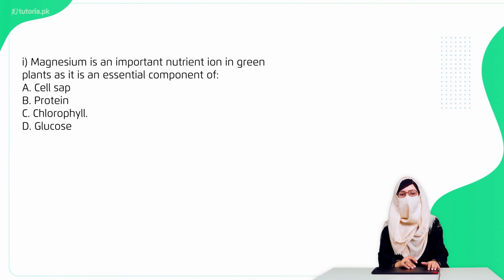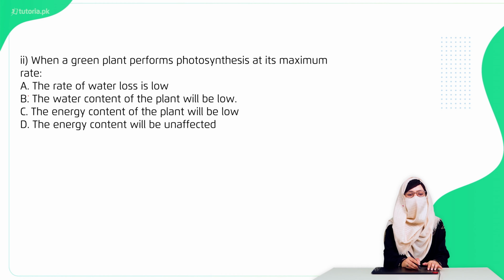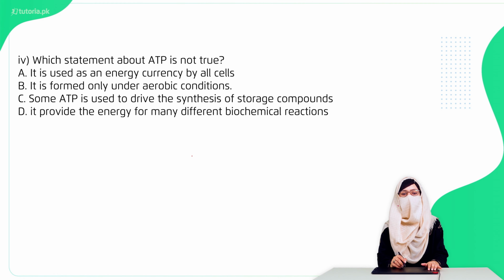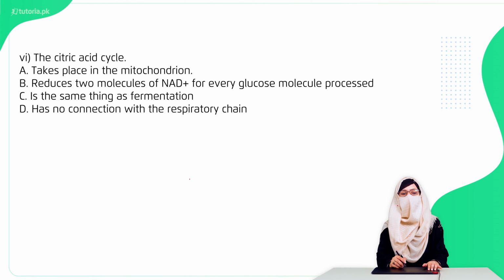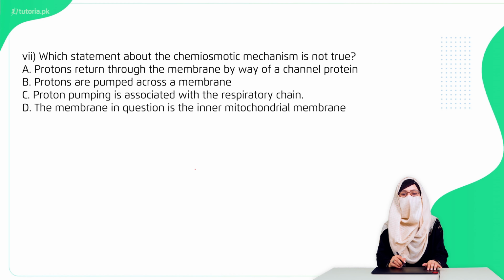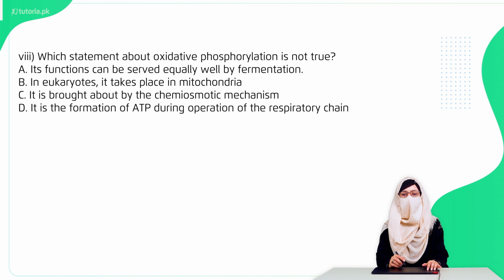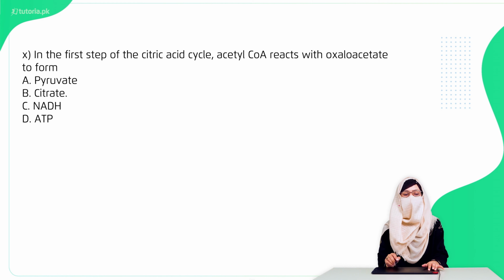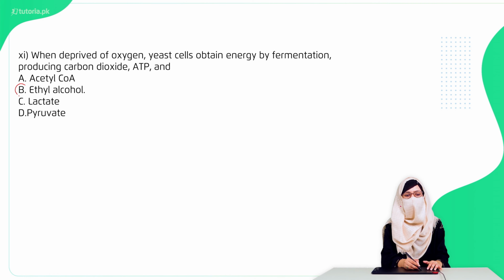Biology Class 11 | Punjab Board | Ch 11 | Book Exercise 11.1 | MCQs | in urdu | tutoria.pk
Let’s take a look at the Chapter 11 of Biology of Grade 11 Punjab Board “Bioenergetics”.

Bioenergetics is the part of biochemistry concerned with the energy involved in making and breaking of chemical bonds in the molecules found in biological organisms. Students will learn about the concepts of Photosynthesis, role of light  and role of photosynthetic pigments.

In this video, you will study Biology Grade 11 Chapter 11 Topic 17 "Book Exercise 11.1 | MCQs" by instructor Laiba Tariq.